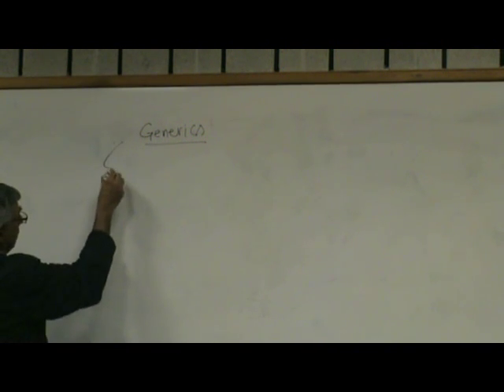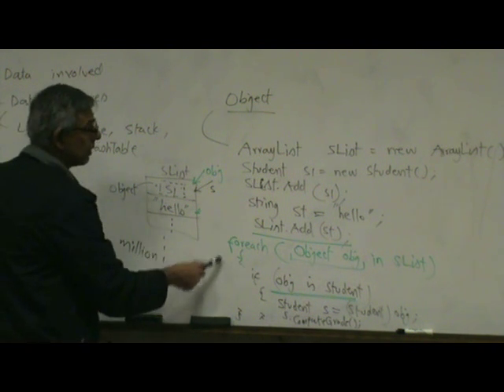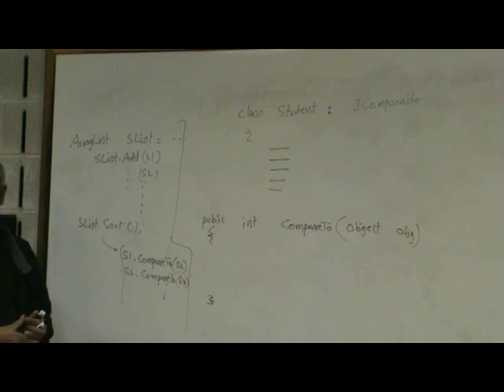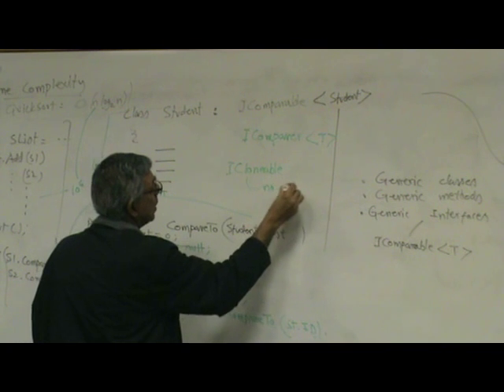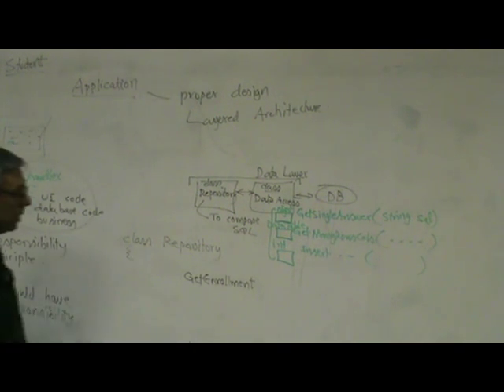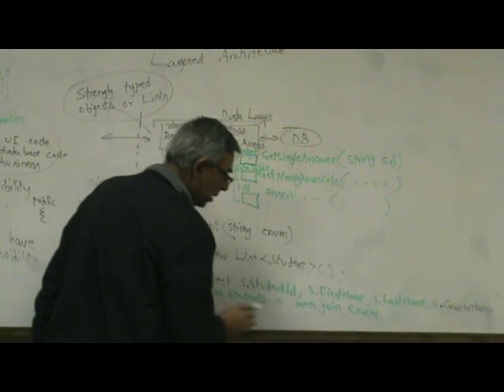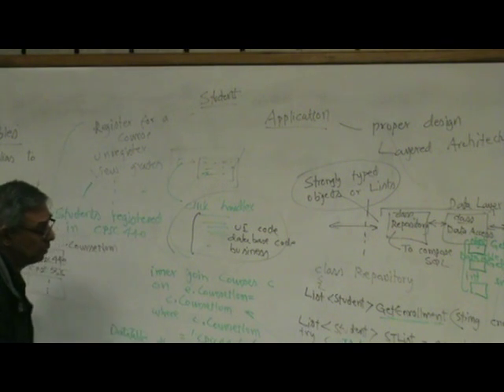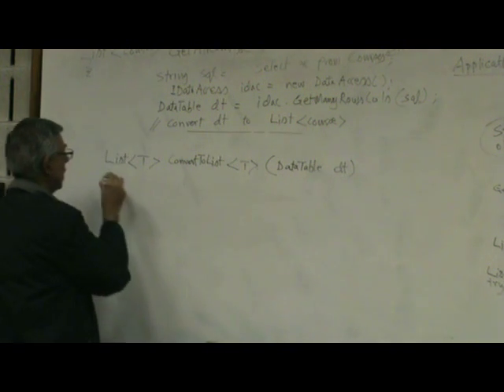CPSC440 23A 11 16 2015